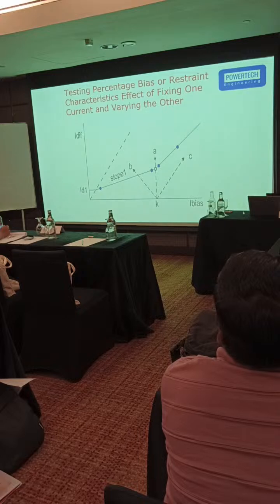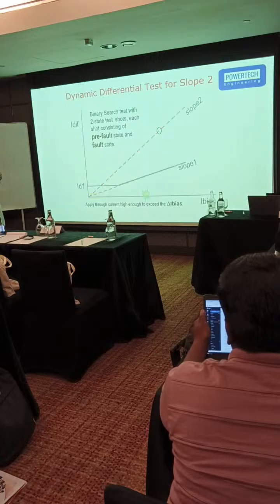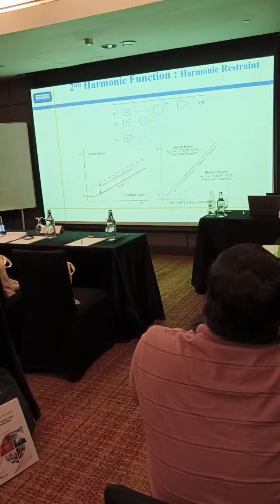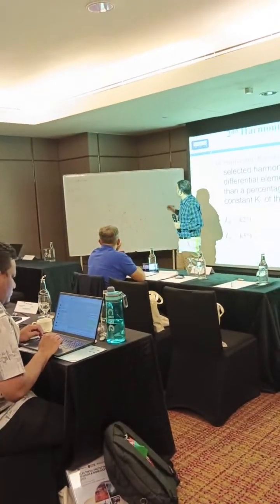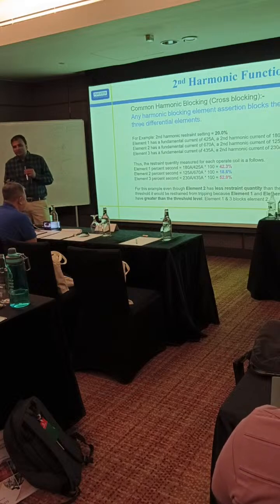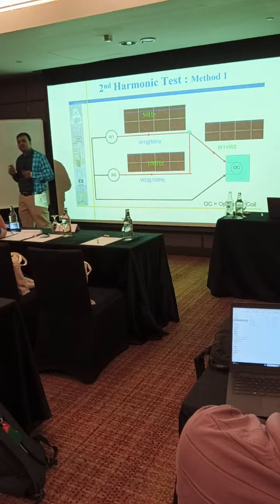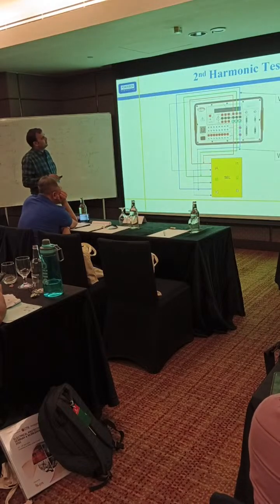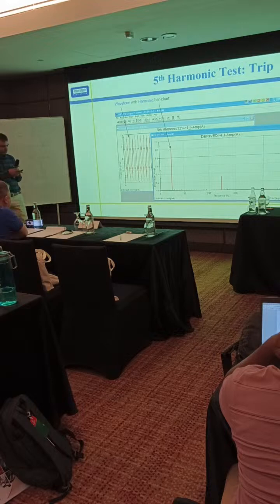generator protection live section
Generator protection live section on Differential Protection